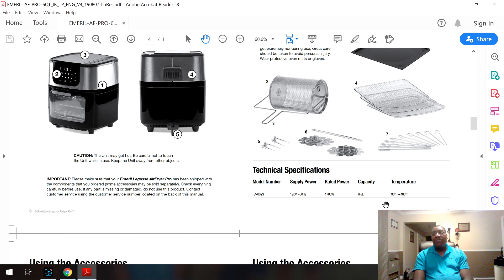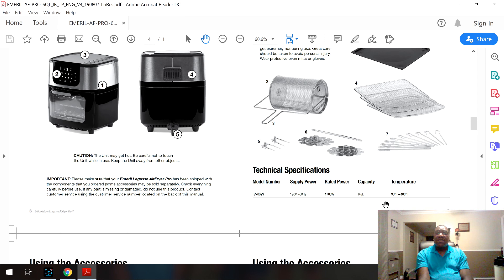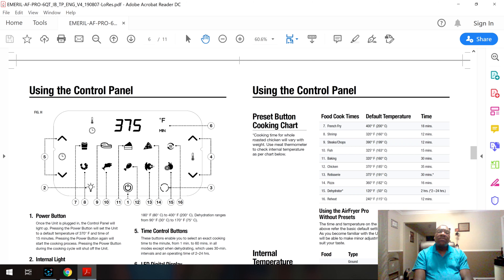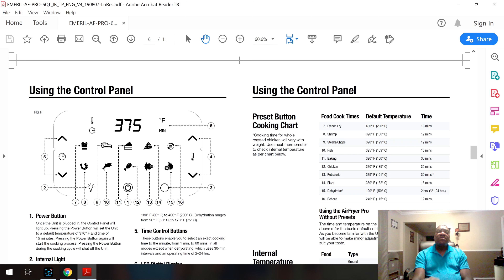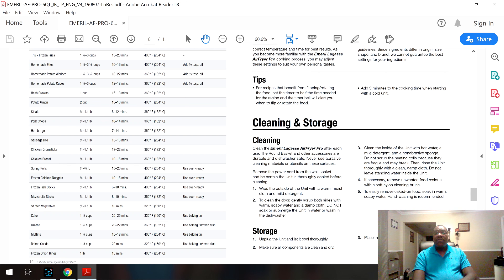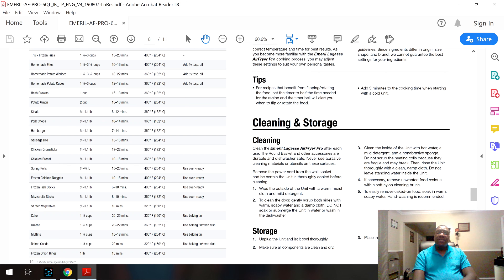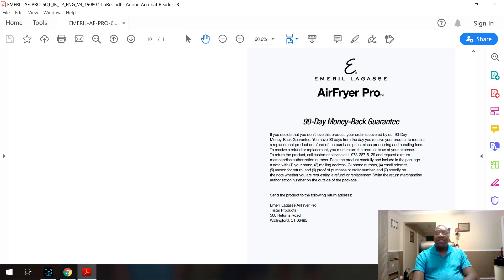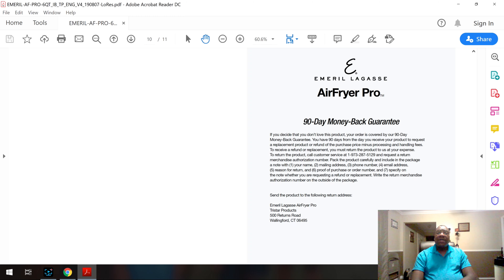Emeril Lagasse Air Fryer Pro, Introduction, Overview Review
Emeril Lagasse Air Fryer Pro, Introduction, Overview Review.  A look at the new Emeril Air Fryer Pro.  Also known as the Emeril Lagasse 6 qt. Power Air Fryer Pro.  This gives you a look and review of details about the cooker.  From someone who has used and reviewed many air fryers and other types of countertop cookers.  Is the Emeril Air Fryer Pro a good choice for you?  Watch this video, it may help you understand what to look for and whether you might like it.  This is to give you a look at what the new cooker claims to offer and thoughts on how it may work.